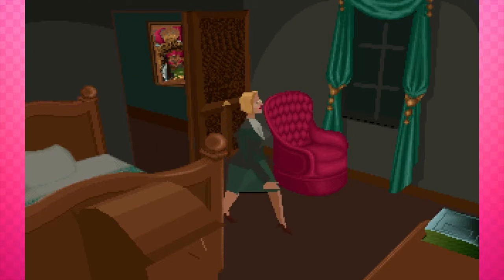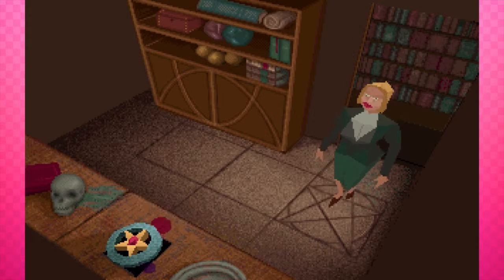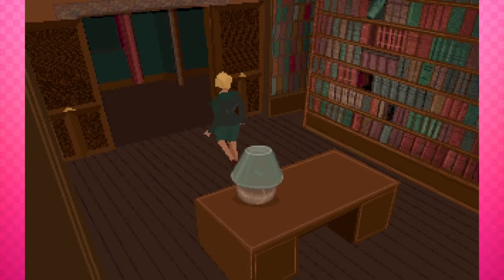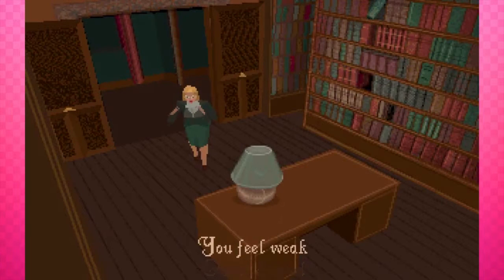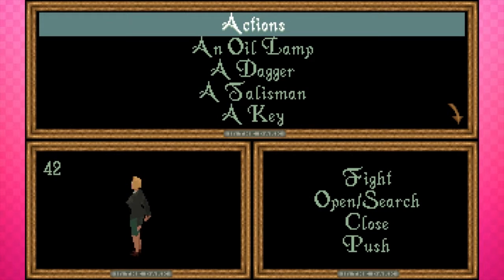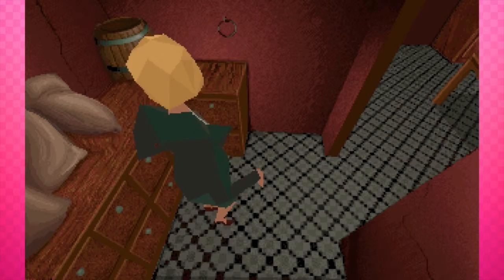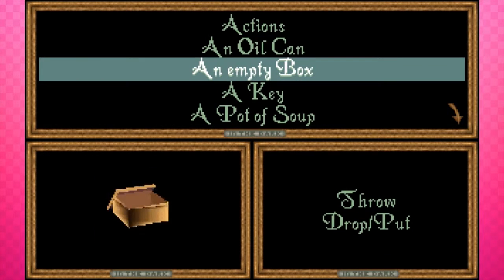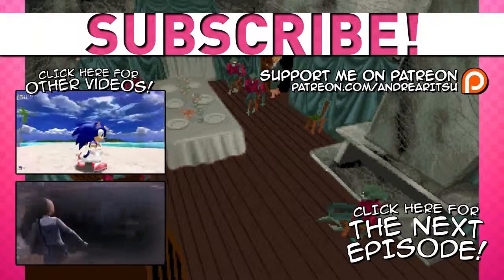Alone in the Dark - Part 3: An Fake Book - Andrea Plays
Grammar are easy for Emily Hartwood!